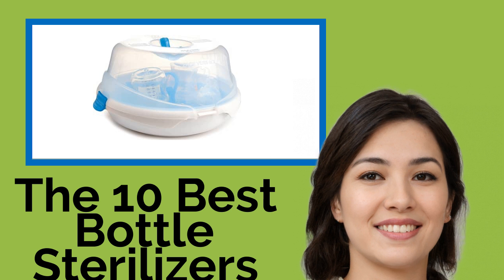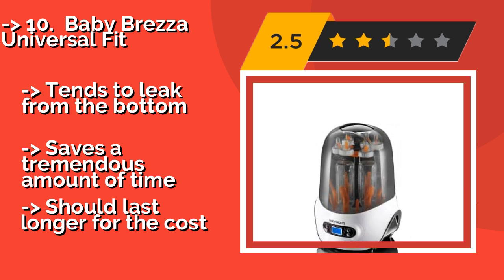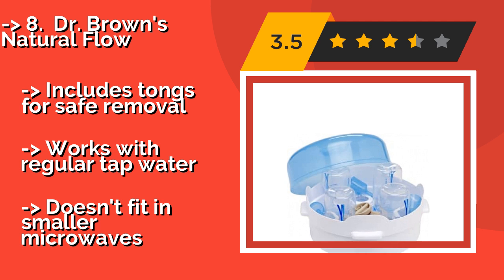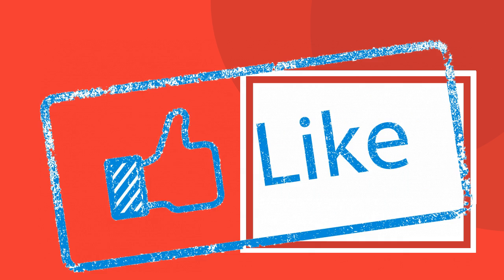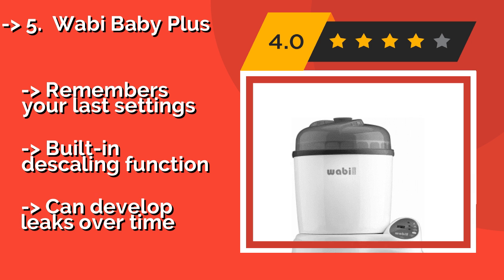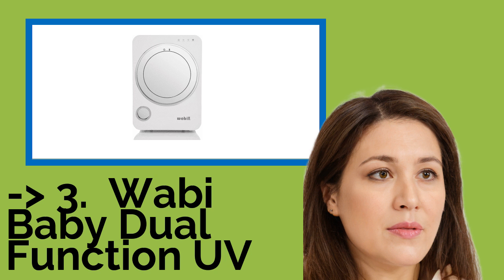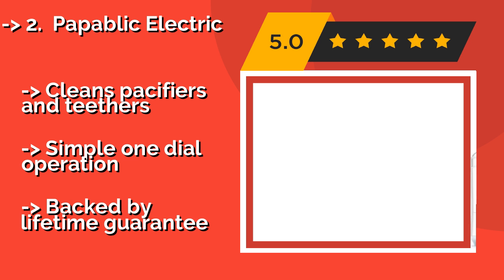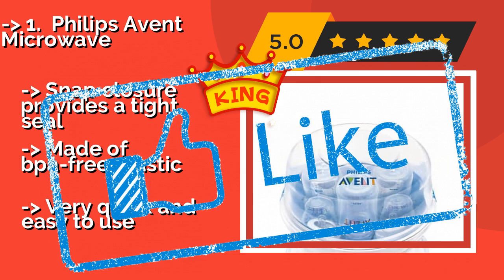👉 The 10 Best Bottle Sterilizers 2020 (Review Guide)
After 100's of customers and editors reviews of Best Bottle Sterilizers, we have finalised these Best 10 products:

👉 1 Philips Avent Microwave
👉 2 Papablic Electric
👉 3 Wabi Baby Dual Function UV
👉 4 Munchkin Steam Guard
👉 5 Wabi Baby Plus
👉 6 Munchkin Latch Bags
👉 7 First Years Power Of Steam
👉 8 Dr. Brown's Natural Flow
👉 9 Kiddiluv Hygeni Pro
👉 10 Baby Brezza Universal Fit